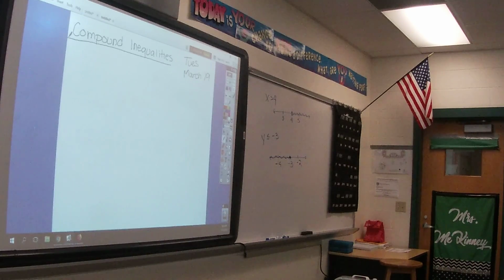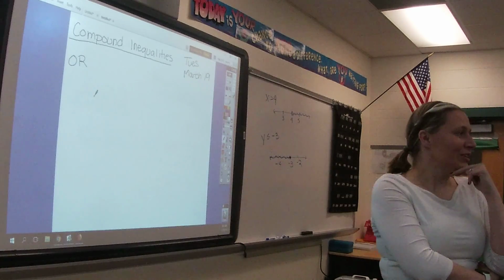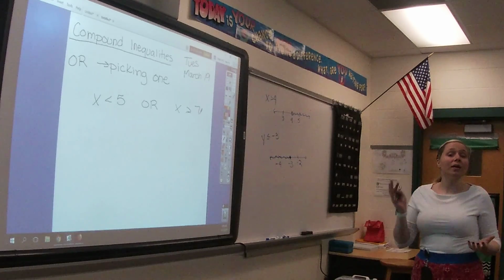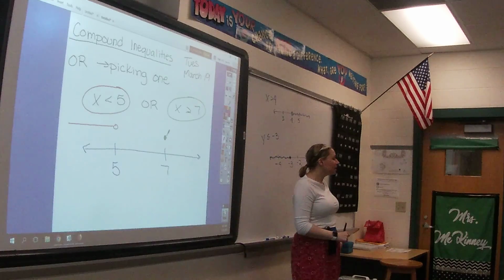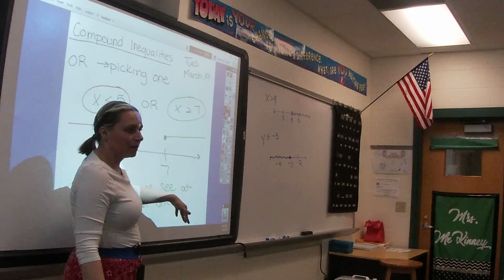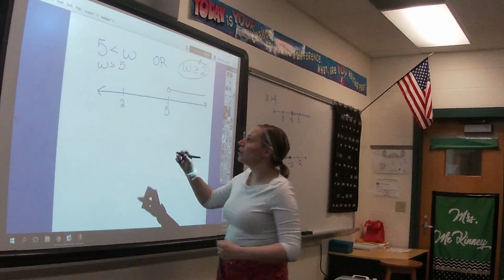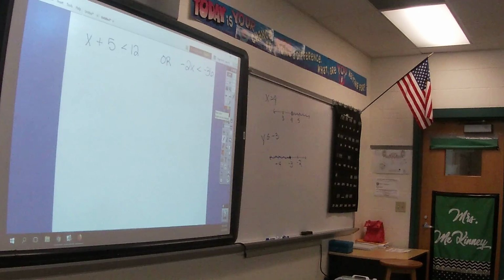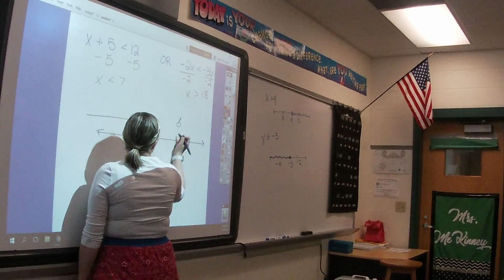Coumpound OR notes